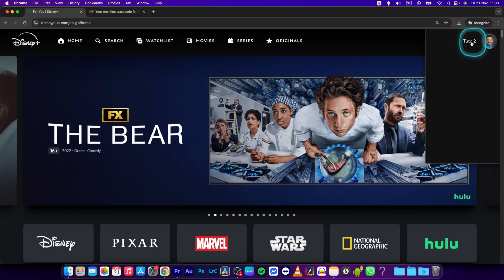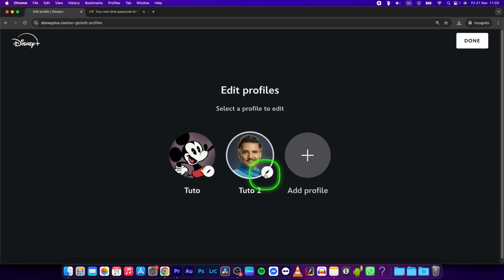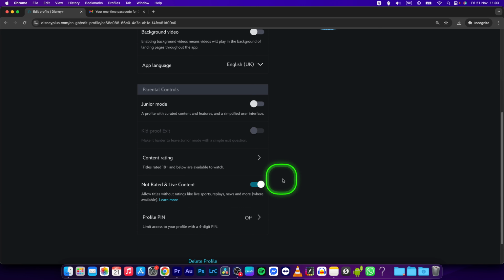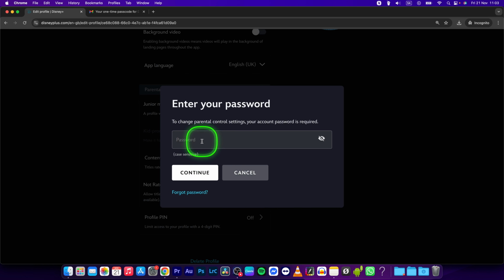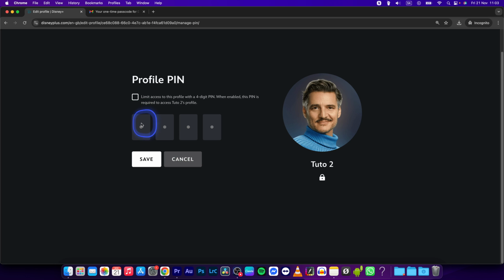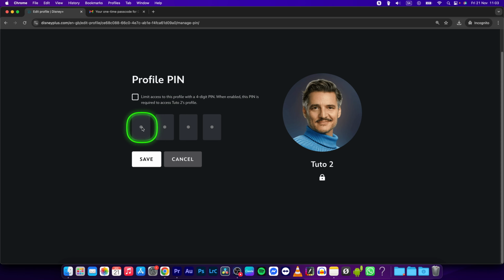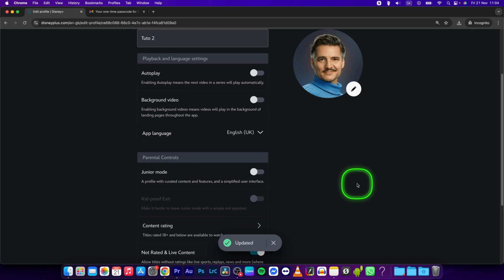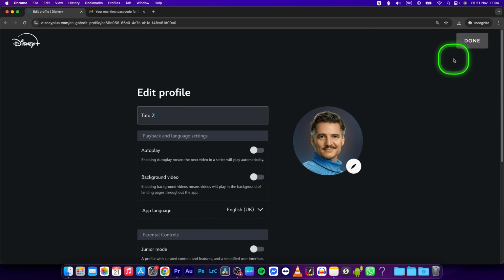How To Lock Profile on Disney Plus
how to set profile pin on disney+

Disney Plus: Add PIN to Protect Profile
Set Profile Lock for Privacy Easily
How to Enable Profile PIN Step by Step
Secure Profile on Disney Plus Account
Disney Plus Tutorial: Profile Lock Settings
Add Password to Profile on Mobile or TV
Restrict Access to Profile Using PIN
How to Protect Kids Profile on Disney Plus
Lock Personal Profile for Privacy Control